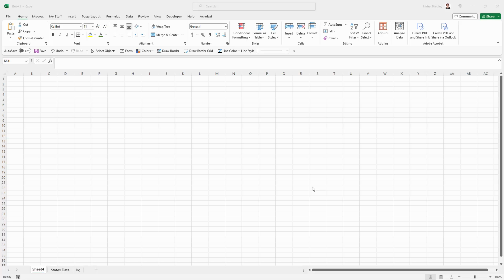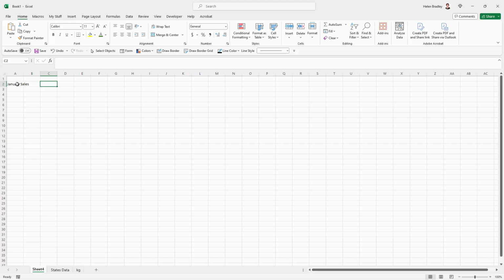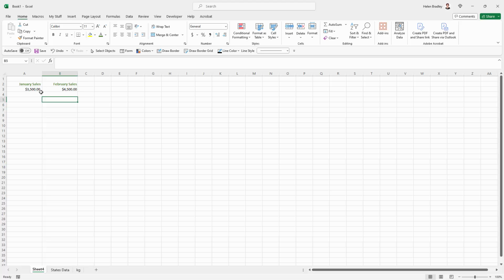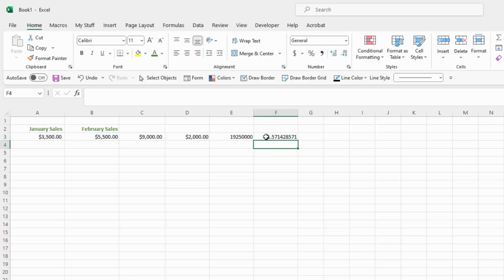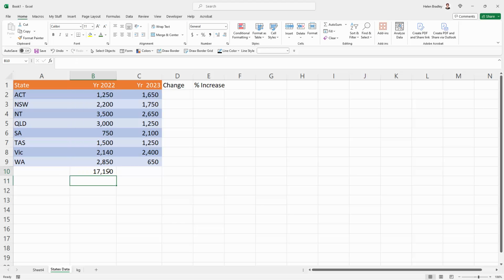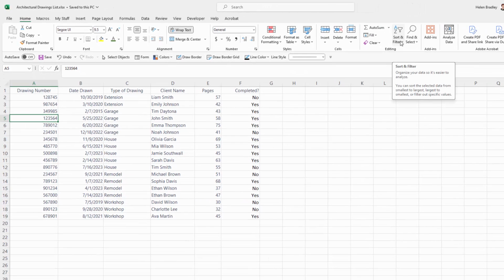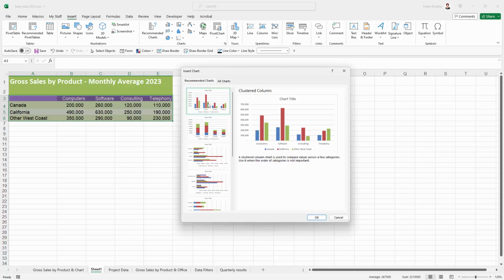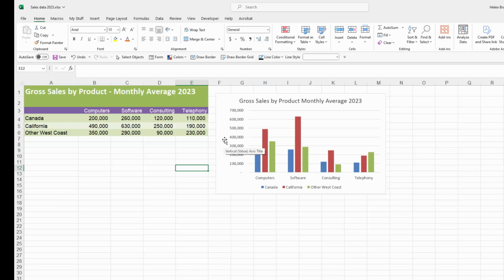Must Know Excel Skills for Job Seekers & Students - Quickly learn what you need to know!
Unlock Your Excel Potential! 🚀 Master the Essentials for Work or Study!
📊 Ready to supercharge your career or ace that interview? Look no further! Dive into this dynamic and engaging course "Basic Excel Skills for Job Seekers and Students". 🔥You'll discover exactly what you need to skyrocket your Excel proficiency. From basic operations like addition, subtraction, multiplication, and division to advanced techniques like automatic data summation, filtering, and sorting - I've got you covered! 🌐 Whether you're a job seeker gearing up for interviews or a student prepping for exams, this course is tailored just for you. Learn the ropes of Excel with precision and efficiency.  📈 Elevate your data visualization game with a guide for creating eye-catching charts and graphs. Impress your peers and superiors with your newfound skills! 🚫 Worried about common pitfalls and mistakes? Fear not! I'll equip you with insider knowledge on avoiding embarrassing slip-ups. No one wants to look foolish, and I've got your back. 💡 Don't just survive, thrive in your Excel endeavors! Let me set you on the path to success in Excel! 🌟